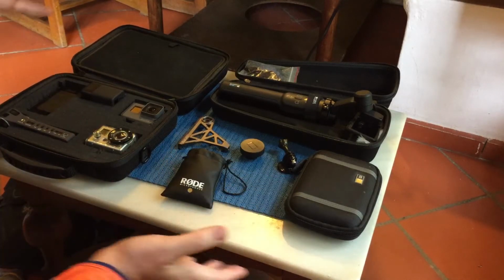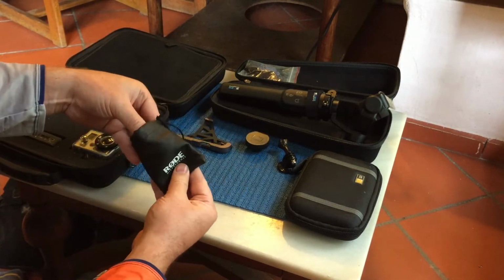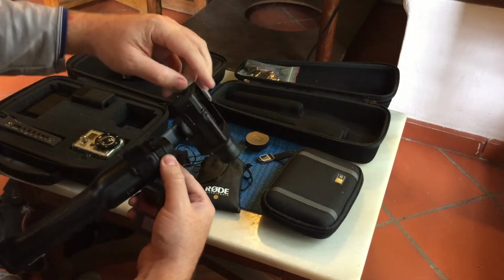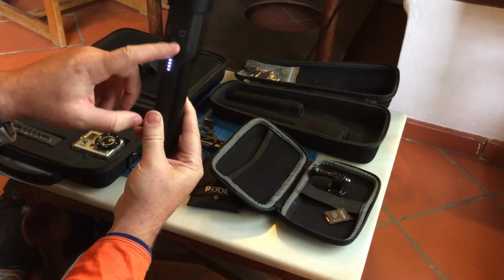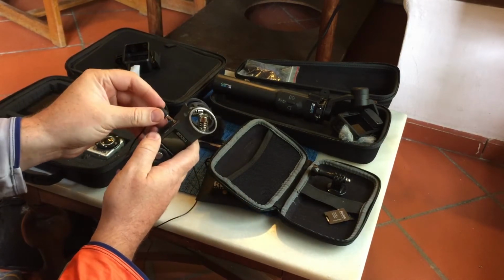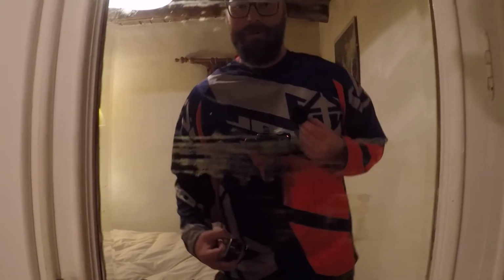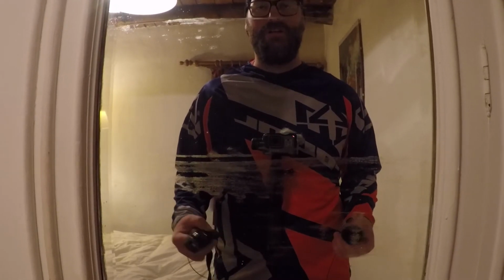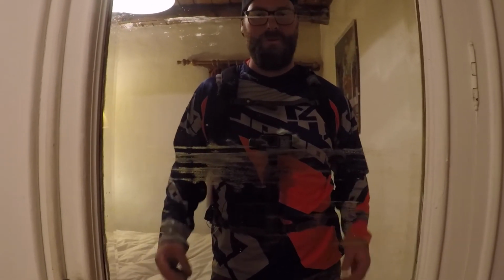GoPro Hero 5 Audio Fix and My MTB Camera Gear | Sunday Shred #04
Here's a run down of my camera equipment and information on how I get better sound when using my GoPro Hero 5 & Karma Grip.

I apologise for the scratched mirror and me holding equipment out of frame when talking about them. I had a relatively short time to pull this one together as I wanted to respond fast to the request from my subscribers.

The video is still full of useful information and here are the links my camera gear.

CAMERA GEAR

GoPro Hero 5
GoPro Karma Grip
GoPro Hero 5 Double Charger & Battery
CamKix Case
Zoom H1 Digital Recorder Version 2.0
Rode Lavalier Mic
Rode Cable Adapter
Rode Wind Screens
ExoLens Kit for iPhone 6
Raptor Osprey 14L Pack
Rode Video Mic (iPhone Mic)